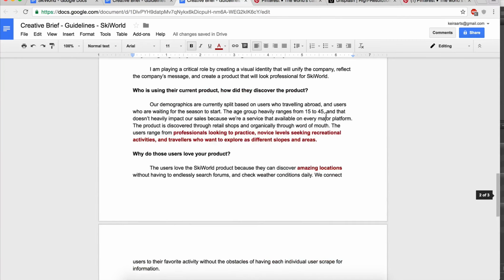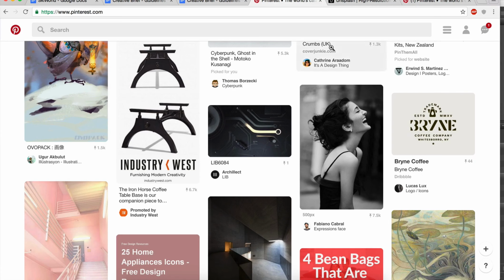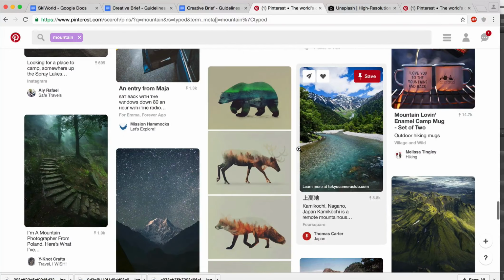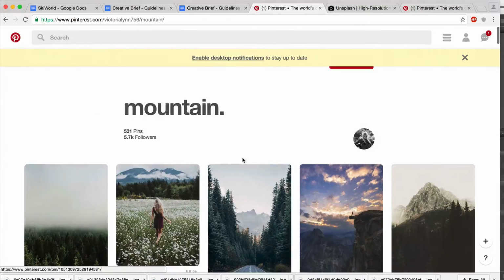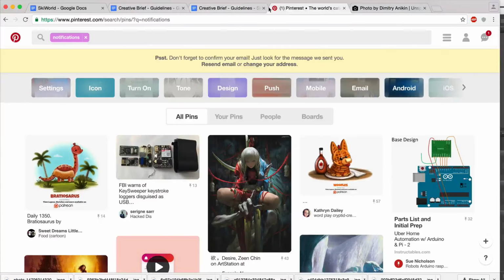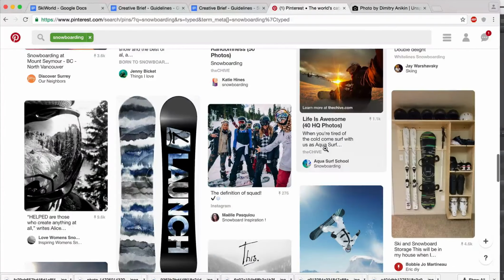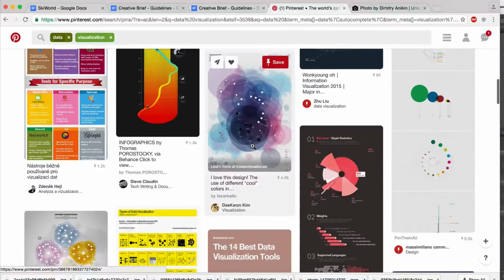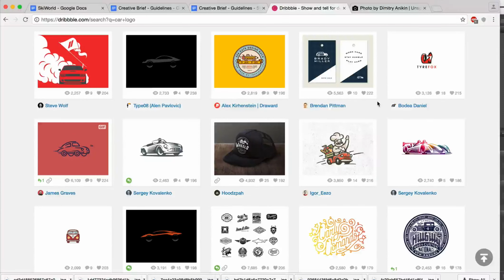IV 3 Choosing references